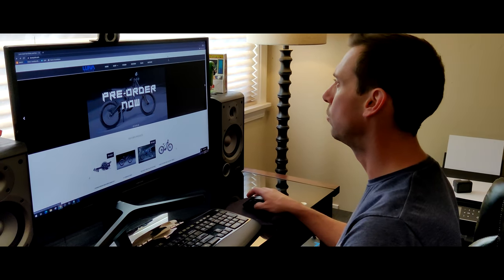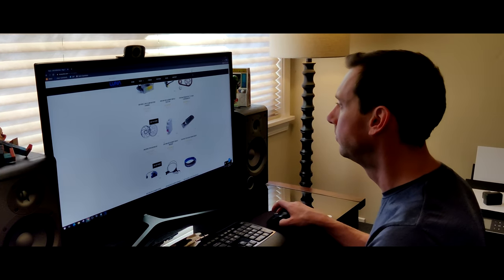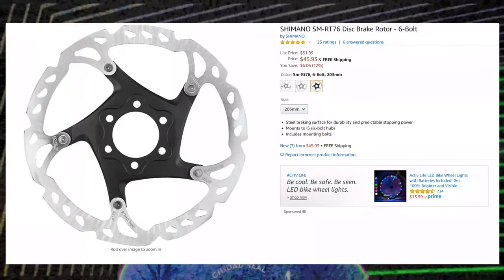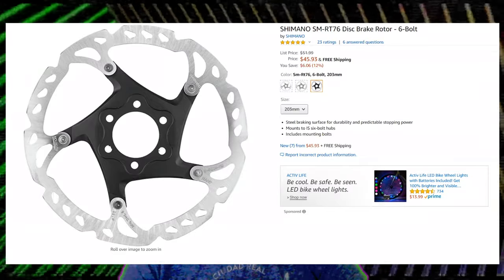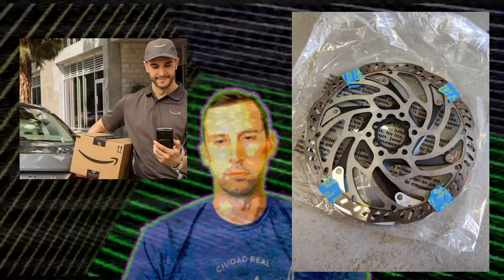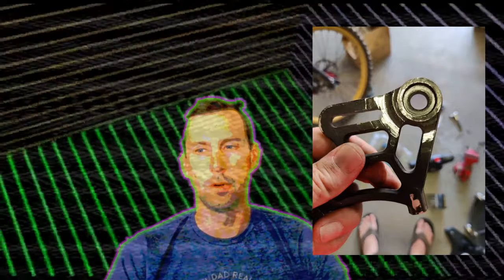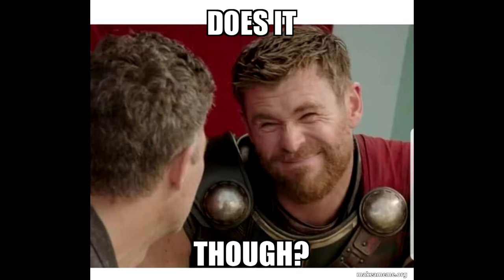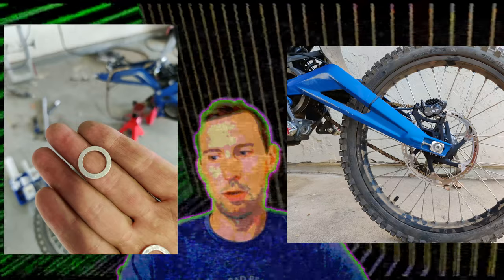Standard 6 bolt rotors on rear of Sur Ron? YES!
How-To install standard sized 6 bolt rotors instead of purchasing the elusive and proprietary stock rotor